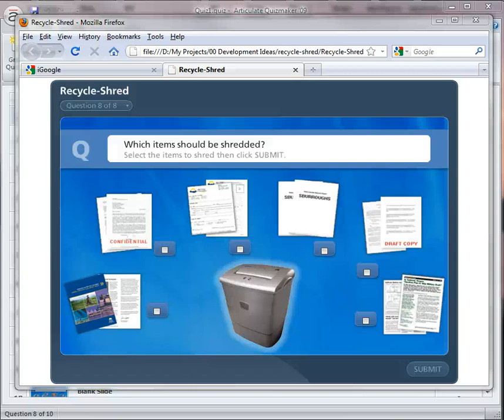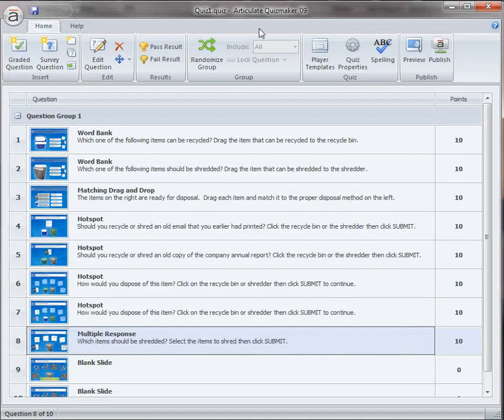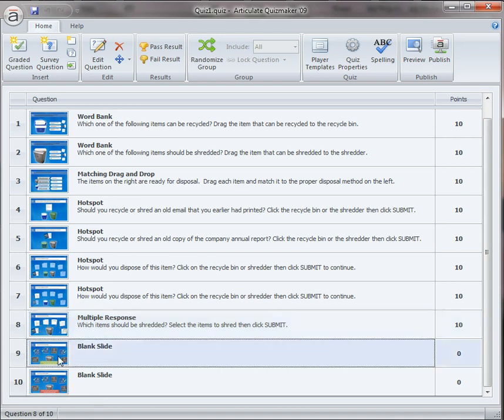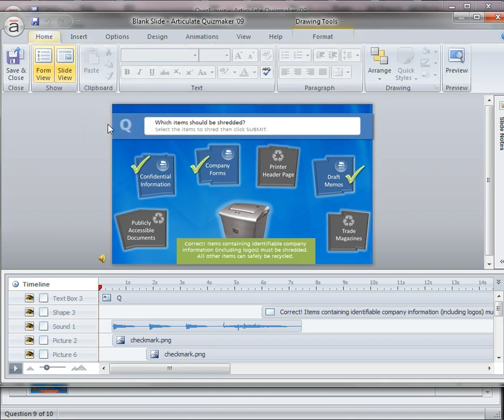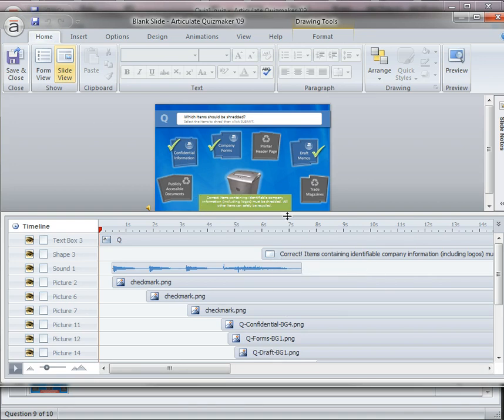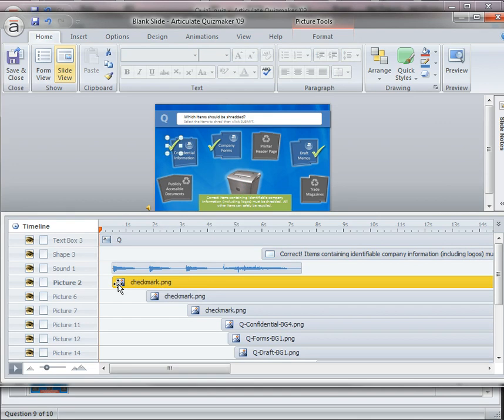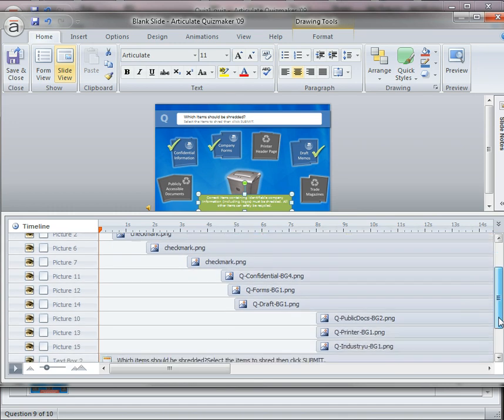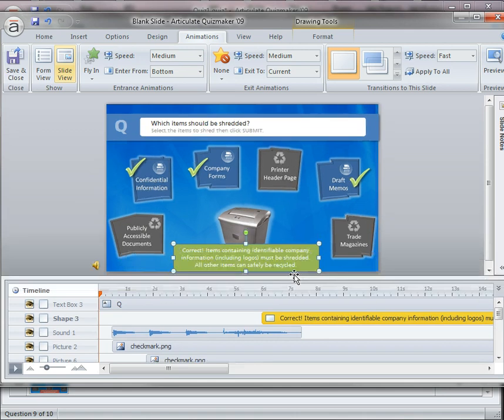How I built the custom feedback for the Articulate Quizmaker